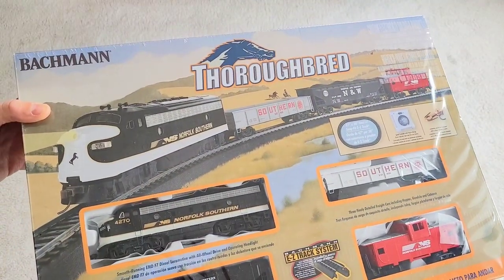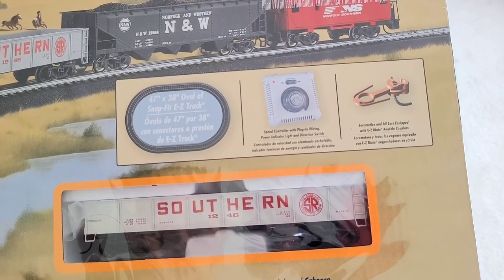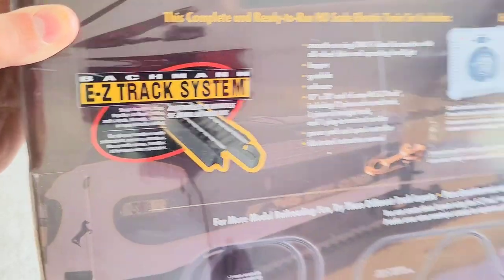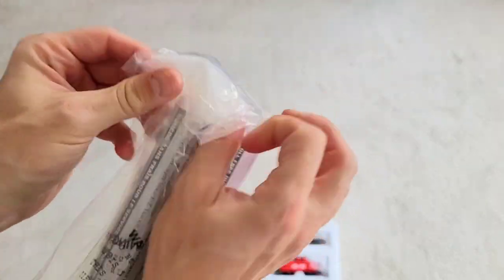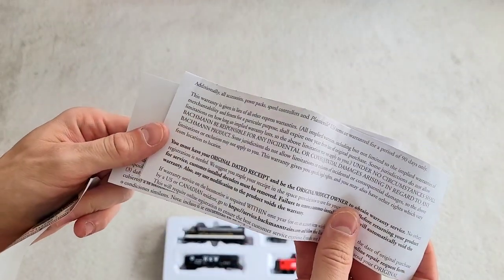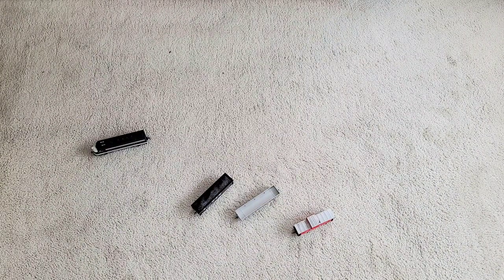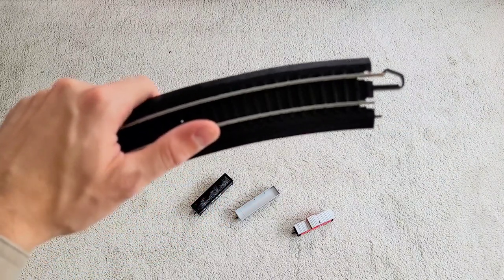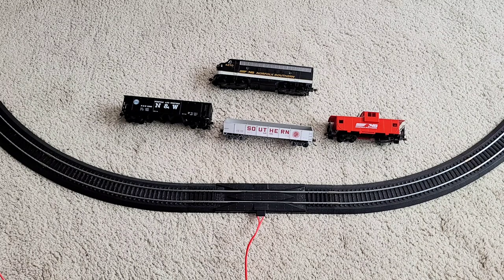Starting in HO scale using Bachmann 00691 - Thoroughbred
With so many options on how to start in HO scale, let's take a look at a basic North American train set.

This one is very simple. They have made a ludricus amount of similar train set, albeit with different liberties. !